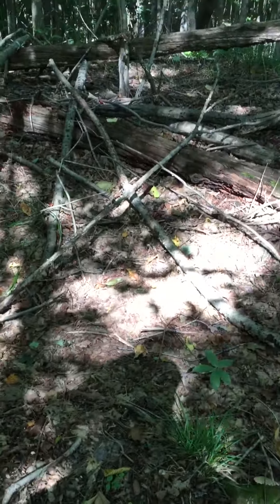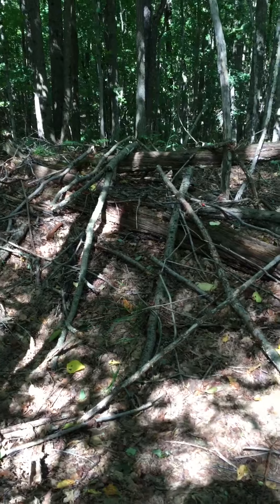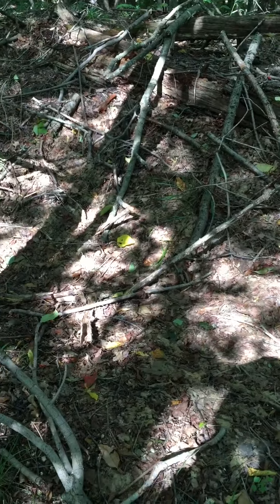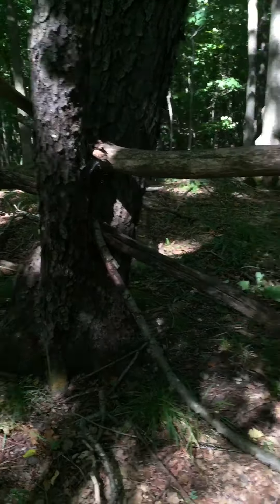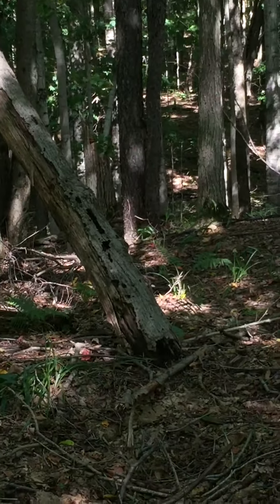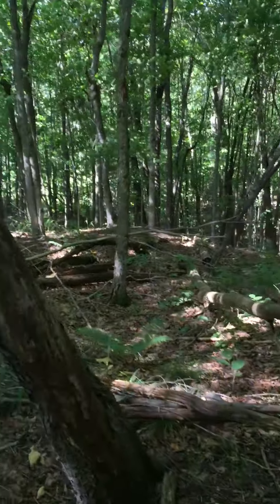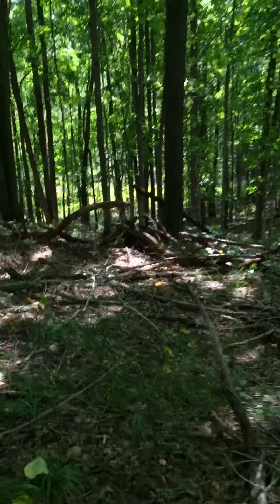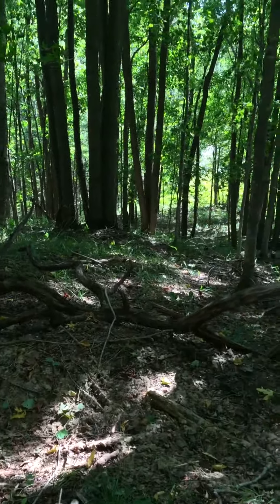Sentinel's Point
Three prominent depressions behind blinds atop an elevated point in the woods - excellent view all around, plus other supporting evidential anomalies...